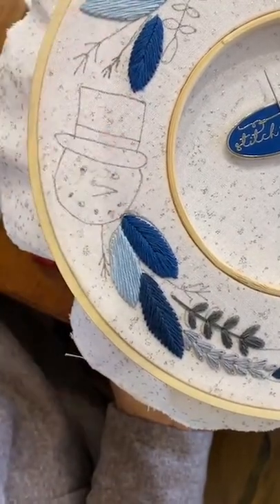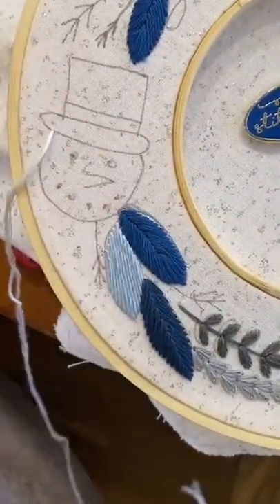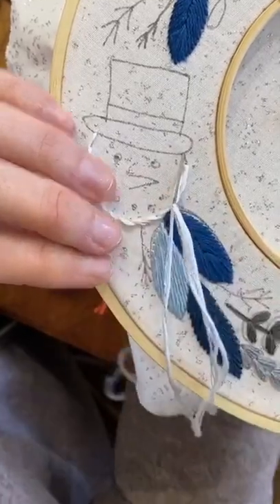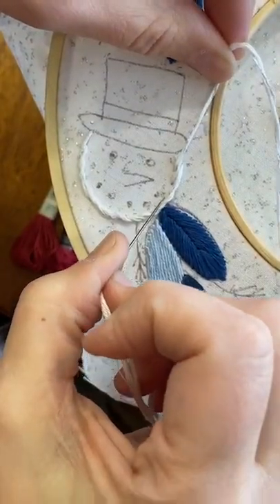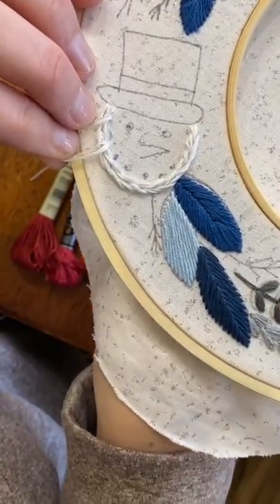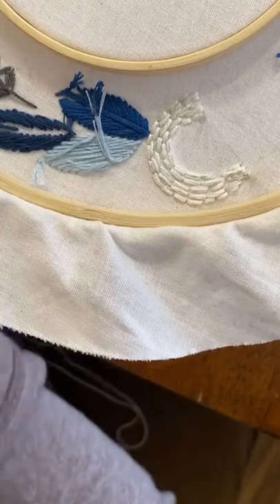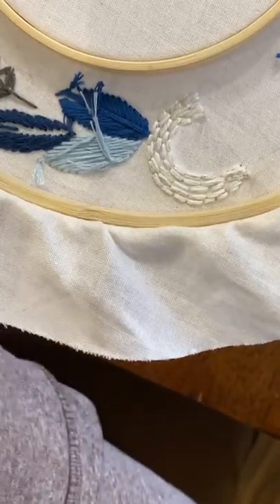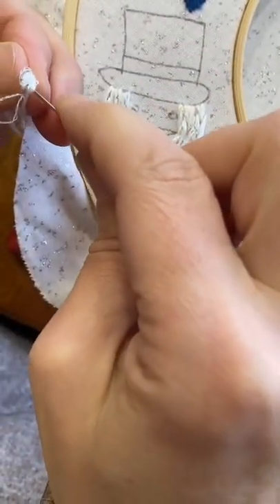Day 8 Wreath Stitchalong Stem stitch, satin stitch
Winter wreath Snowman
Stem stitch snowman face: 6 strands DMC BLANC + 2 strands DMC etoile BLANC
Straight stitch nose: 6 strands DMC 900
Satin stitch hat: 6 strands DMC 310
Satin stitch band: 6 strands DMC 3777 + 2 strands DMC c321